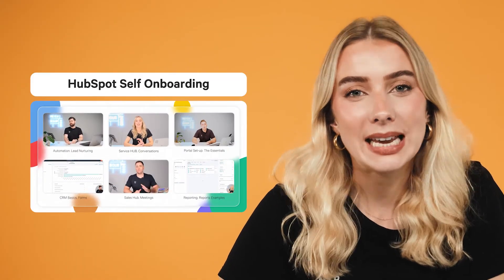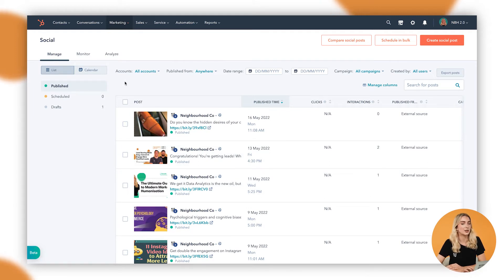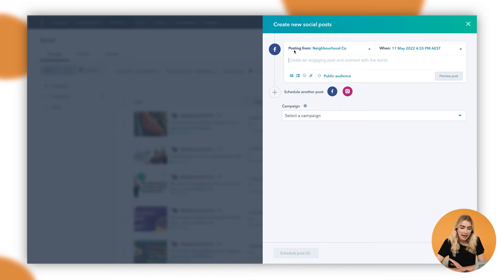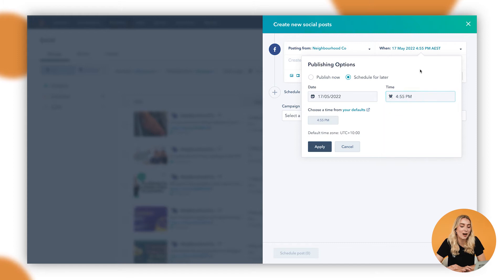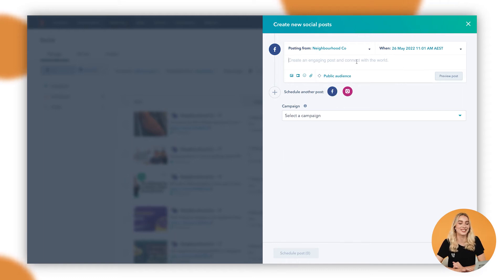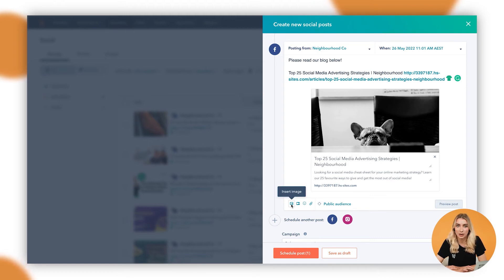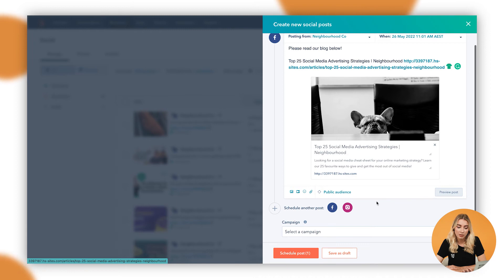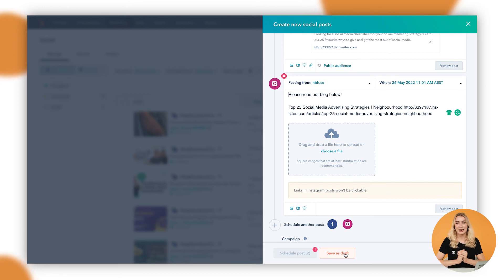How to Create a Social Post in HubSpot | HubSpot How To's with Neighbourhood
Are you still manually posting on your social accounts? HubSpot offers an embedded social media scheduling tool that allows you to publish across different channels at the same time (you can schedule, and produce your entire content pipeline in advance!). Today, we're going to show you how to do it all within HubSpot - keeping all your content in one place while HubSpot keeps track of your performance!

In case you missed how to Set Up Your Social Accounts to HubSpot, you can watch it here:

Jump to a specific section in the video to learn:

00:00 Introduction to creating social posts
00:43 Social tool view
1:11 Creating a social post in HubSpot
2:35 Posting a blog in HubSpot through the social tool
3:50 Outro